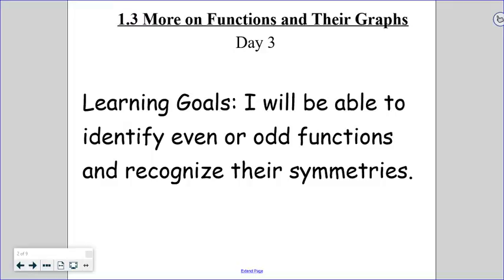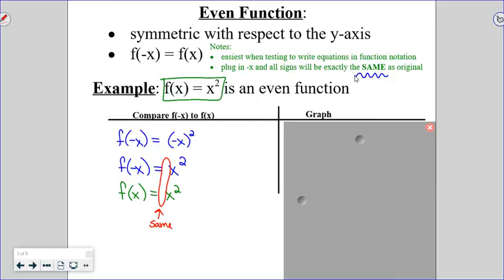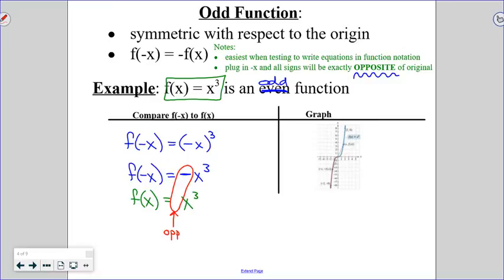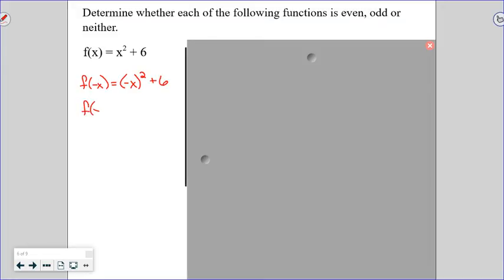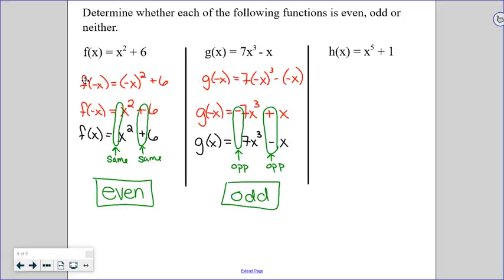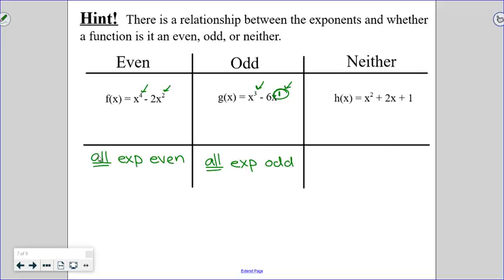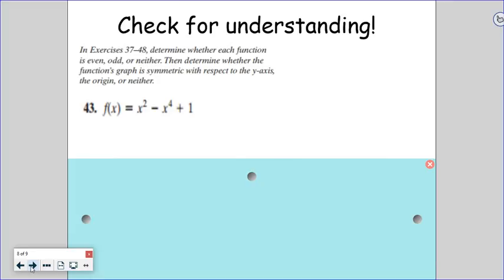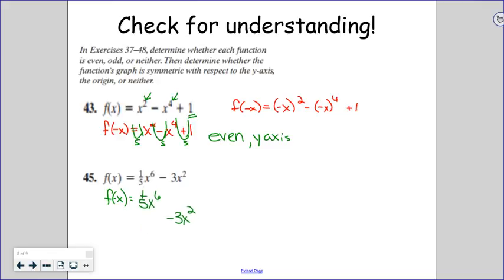1.3 Notes Day 3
Pre Calculus Blitzer